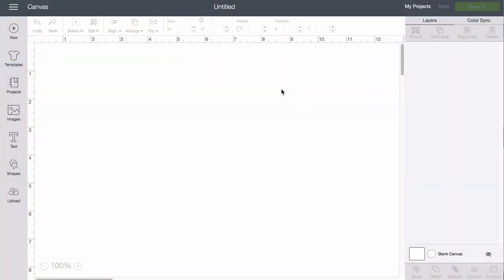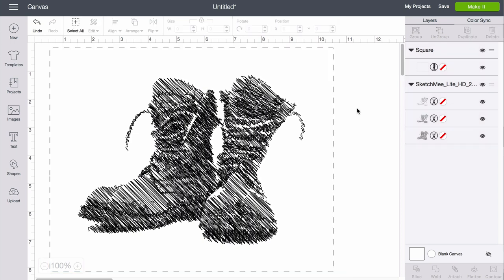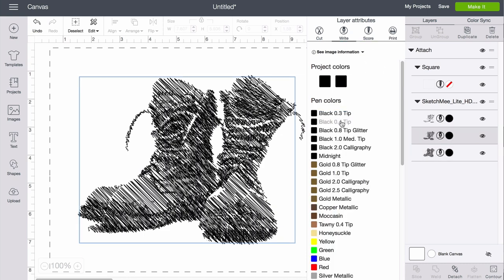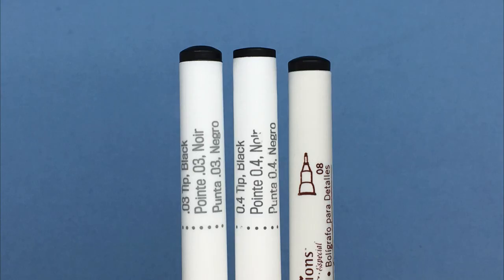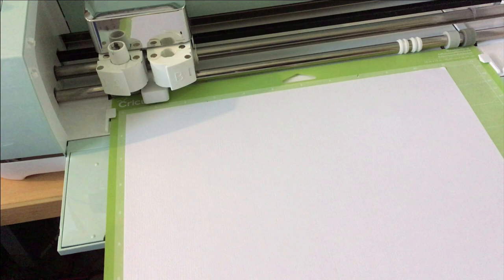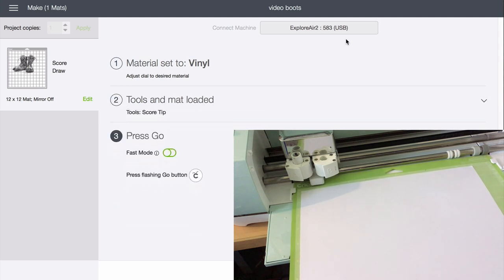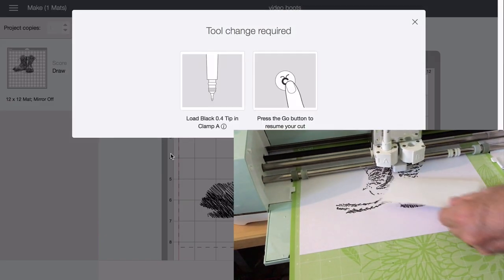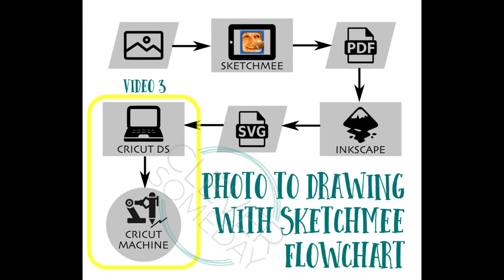How to Sketch a Photo with a Cricut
Part 3 (for Cricut) of a series on how to convert photos for drawing via the SketchMee iOS app. This video covers file import and setup in Cricut Design Space as well as pen selection for the Cricut Explore, Explore Air or Maker.